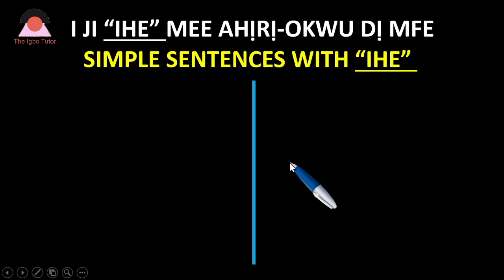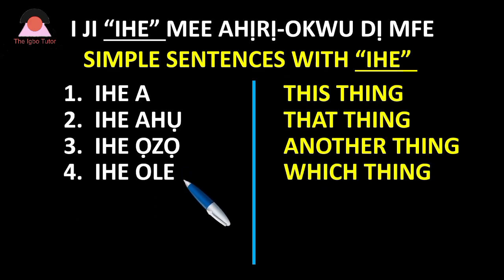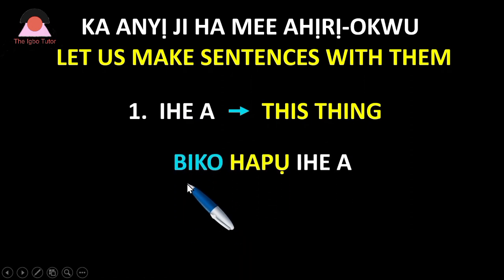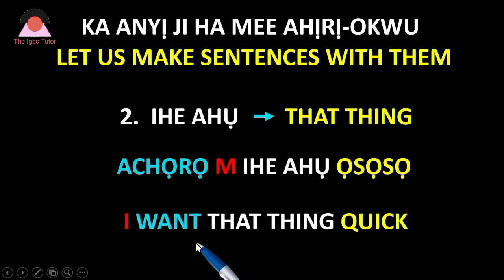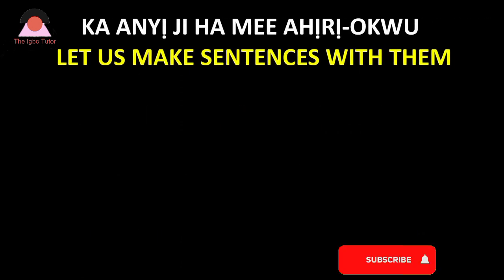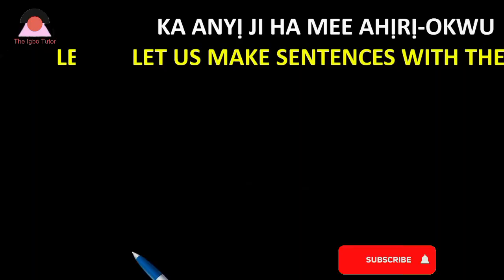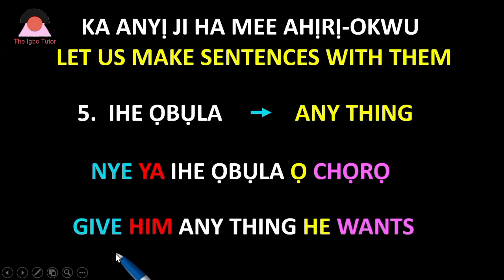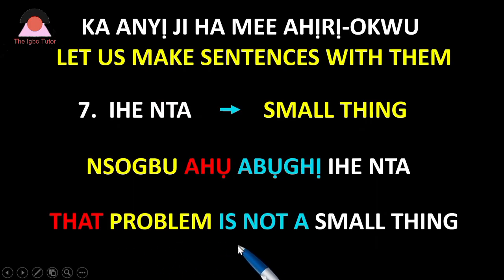Learn Simple Igbo Sentences with - IHE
With this video, you can start speaking Igbo Language with simple sentences formed with special phrases.

It comes with pictures and short Igbo Sentences for a better understanding. If you wish to be proficient in Igbo Speaking, you need to watch this video many times until you are conversant with the Igbo Words and their corresponding sentences.

Remeber to assist someone in need by sharing this video. Also Like the video and comment your opinion to guide us better.

We also have a rich collection of Igbo Language eBooks that come with downloadable audio that will enhance your learning. Check them out and get some from our bookshop vis this